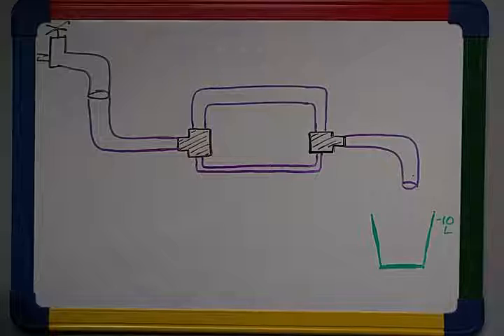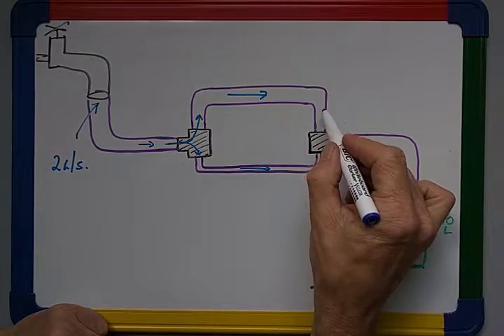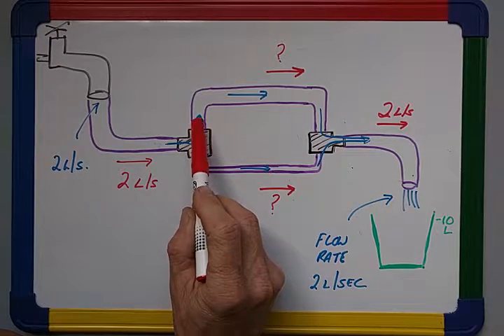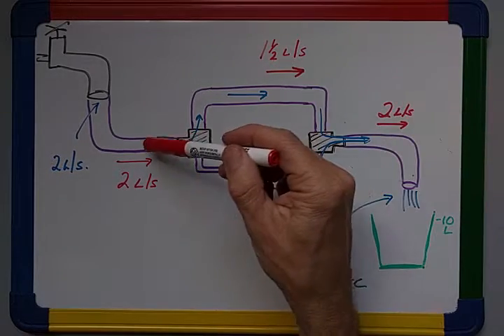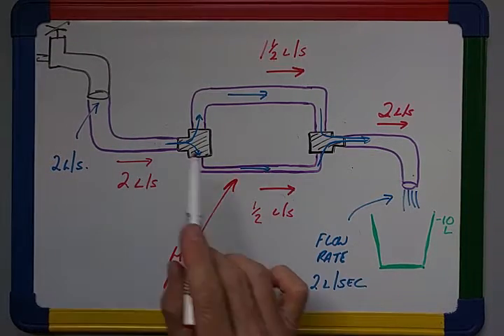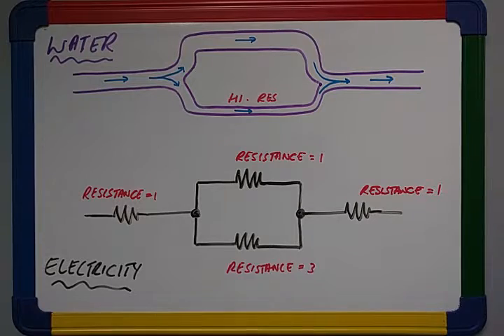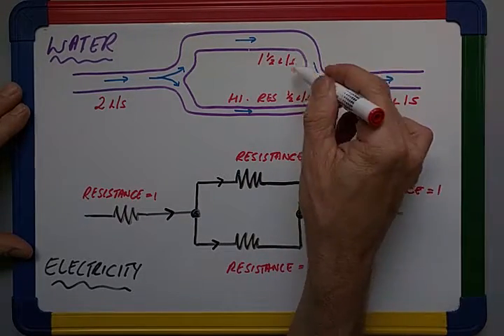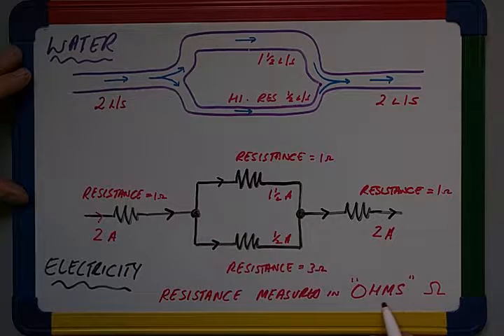MOST I mportant Introduction to Electricity #3